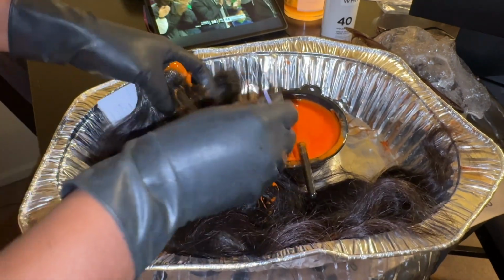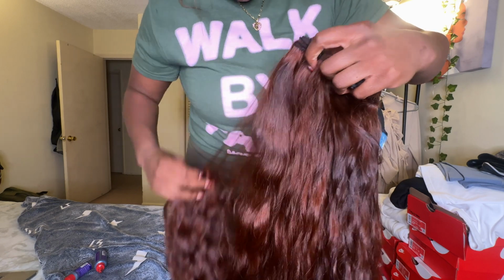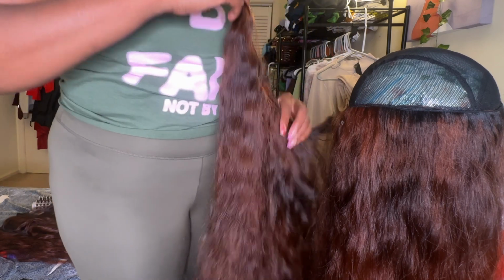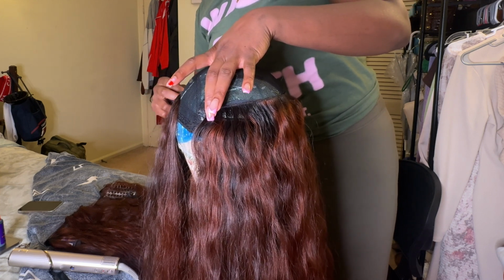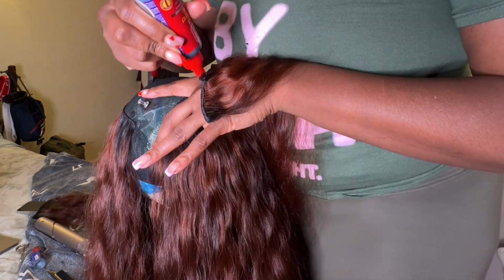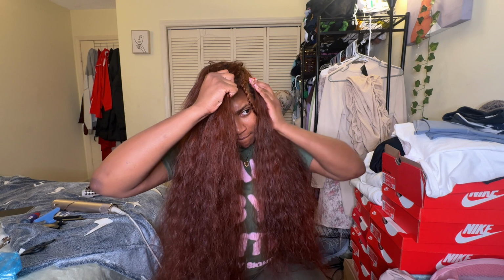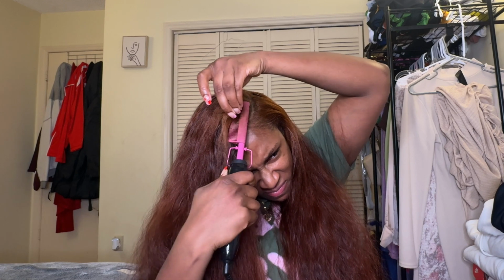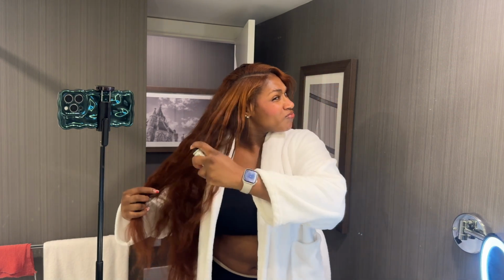Beginner-Friendly U-Part Wig Installation Tutorial for Black Girls | Step-by-Step + Pro Tips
WATCH IN 1080HD/4K 🤳🏾

Hi babes! ✨

💕 In this beginner-friendly U-Part wig installation tutorial, I’m breaking down exactly how to install a U-Part wig step by step—no experience required. This video is perfect for Black girls and women who want a natural, protective style with a seamless blend.

In this in-depth guide, I’ll walk you through:
✨ How to prep your natural hair for a U-Part wig
✨ Proper braiding pattern for beginners
✨ How to install a U-Part wig securely (no glue!)
✨ Blending your leave-out for a natural finish
✨ Beginner mistakes to avoid
✨ Pro tips for a flawless, long-lasting install

👀 Watch until the end for my game-changing pro tips that will elevate your install and help your U-Part wig look salon-done at home!

Whether you’re new to wigs, transitioning to protective styles, or just want to upgrade your U-Part wig technique, this tutorial has you covered from start to finish.

But let me know what you babes think of this one!

Products Used:
3 boxes loreal hiColor (2 sizzling copper 1 copper)
clairol 40 vol. developer
salon pro 30 second glue
wig cap
wig clips (whichever you prefer)
mielle thermal protectant
blue magic grease

Hair Details
 * 4 x RAW NATURAL WAVE

Don’t forget the thumbs up, comment, share! ❤️

✨ Big Boob-ed Babes 👙
Save Money on Some Cute Bras (up to 46 I)
Use Code "Baller15"

✨ Shop My DEPOP STORE ✨
Refurbished wigs, clothes, shoes and accessories. I have evrythig you need, at an affordable price on my Depop Store. Click on the link to find the goodies :)

✨FAQs About Me✨
Ohio Born Charlotte Living
(world traveler)
6'2
Leo
Pro Hooper
Favorite Color: Sparkle✨
Camera: iPhone 15 Pro
Editing Software: iMovie/Capcut

the weekends lately are giving 30 minute unpaid lunch break

Learning how to do styles on my own hair since I'm not a wig girly anymore